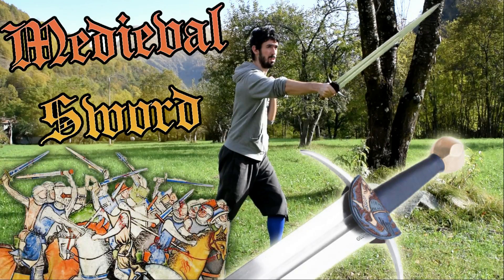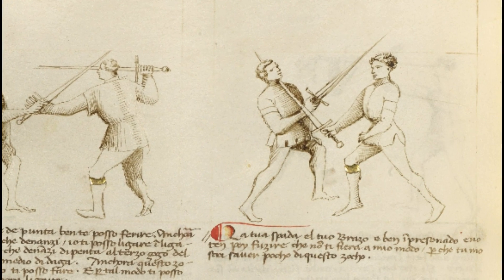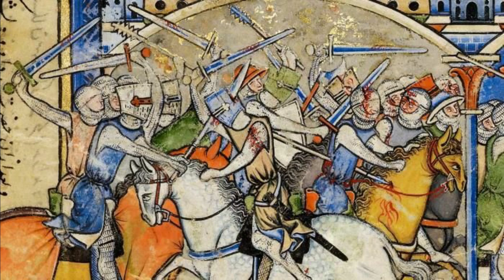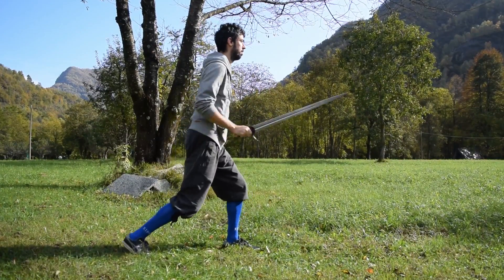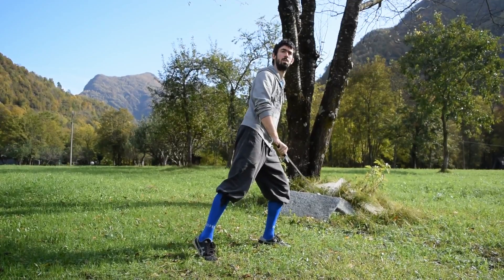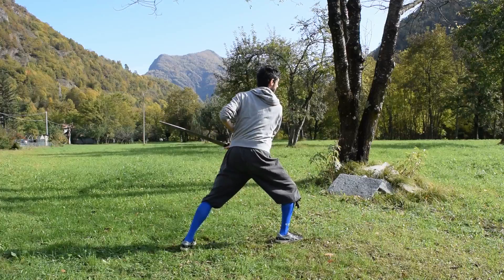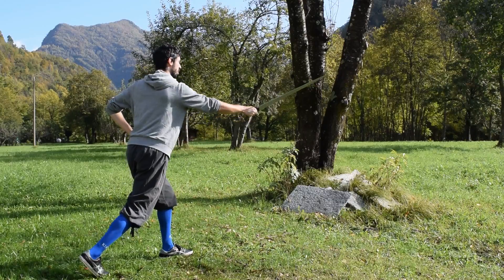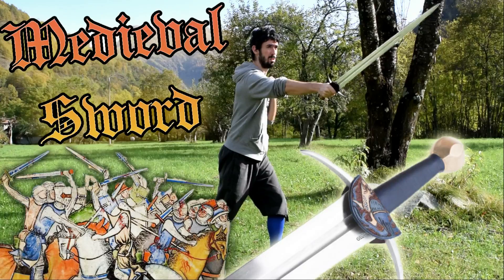Arming Sword Basics - Medieval Knightly Sword